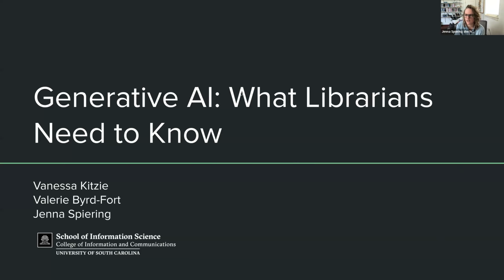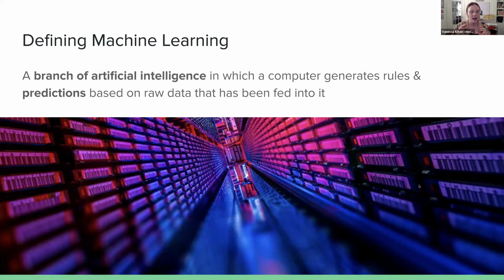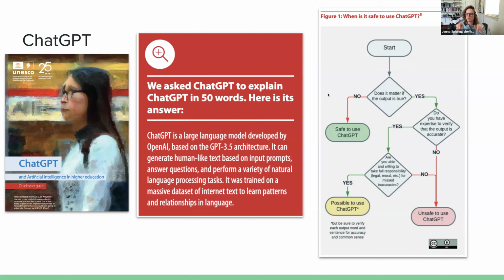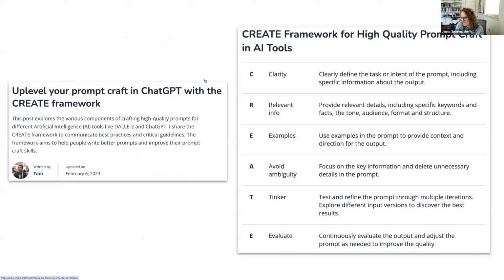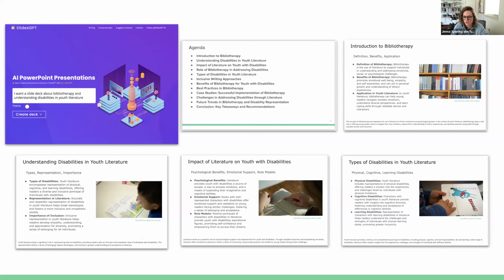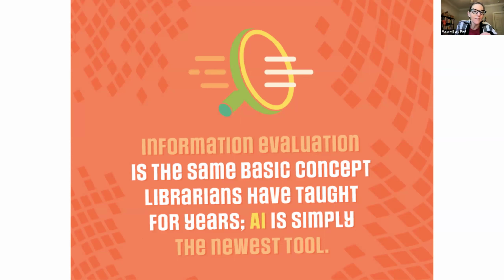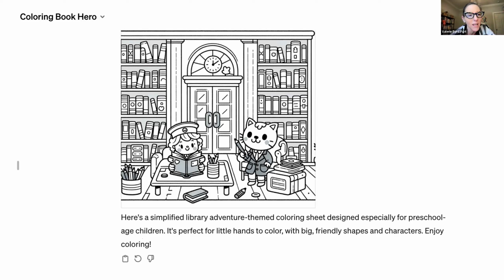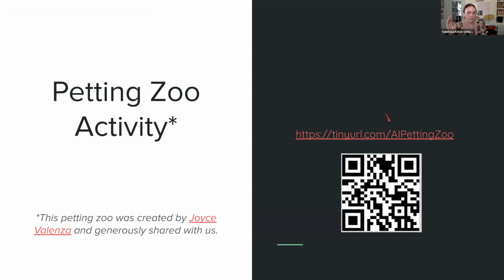Generative AI: What Librarians Need to Know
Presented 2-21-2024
By Dr. Vanessa Kitzie, Valerie Byrd-Fort, and Jenna Spiering
Description:
Whether we like it or not, generative AIs like ChatGPT and Bing are being used for a variety of purposes—personal, professional, and academic. In this session, we will dive into a discussion about the affordances, drawbacks, and ethical issues associated with the use of Generative AI. We will discuss different types of tools and their various applications and potential for library work in order to maximize professional productivity, use with patrons/students,  and identify/mitigate academic integrity issues. Participants in this session will have the opportunity to try various AI tools for research, writing, art, teaching, and presentations.